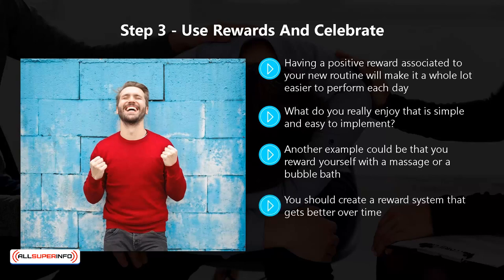Video 5 Forming news habits using the 3 R's